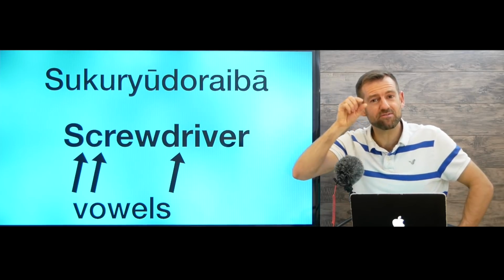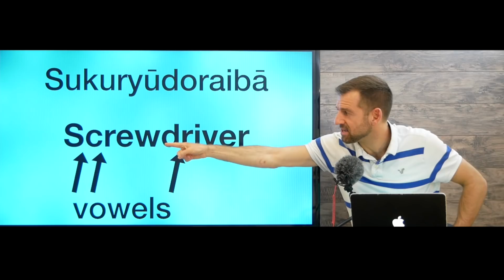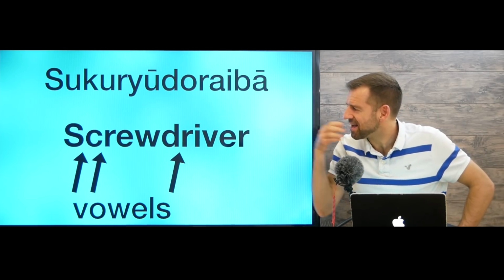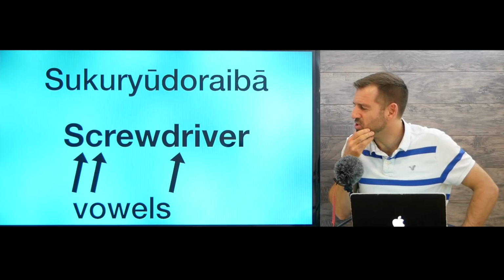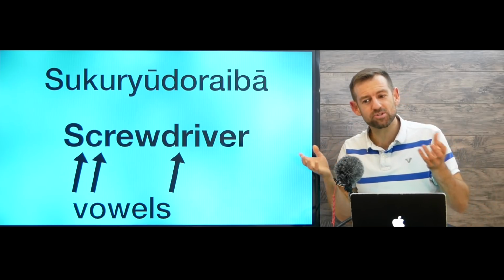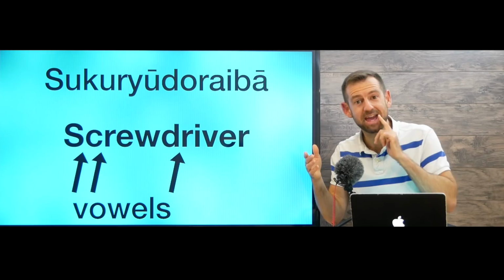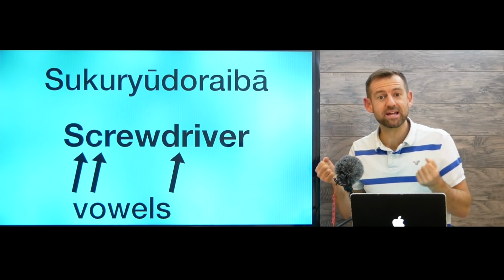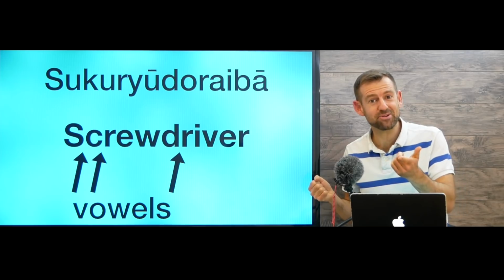How to Pronounce English Words with SPS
Do you know how to pronounce the sound SPS like in the word "wasps"?

Youtube.com/madenglishtv